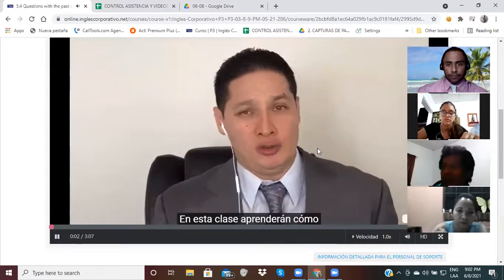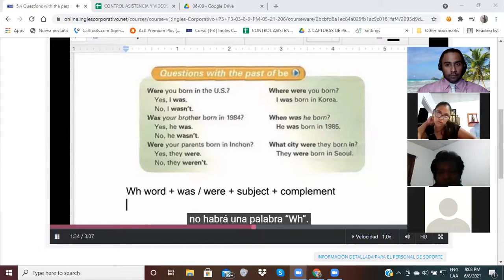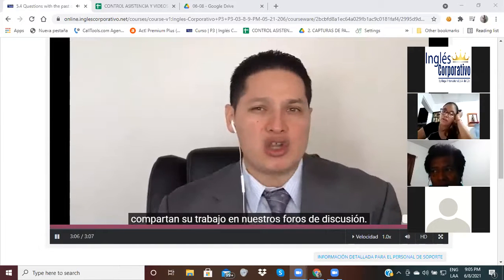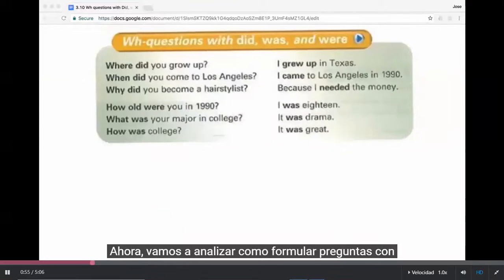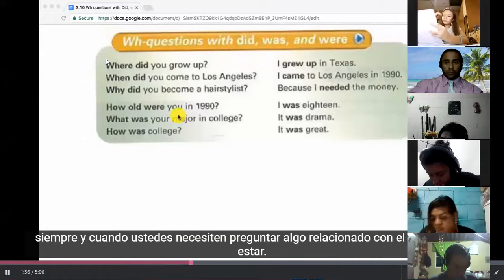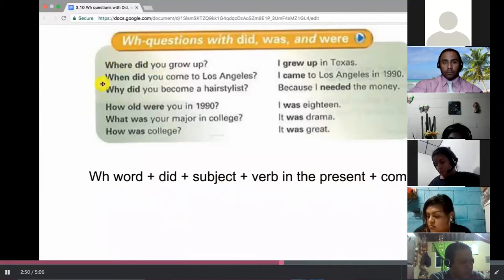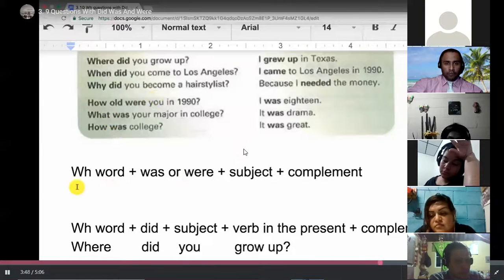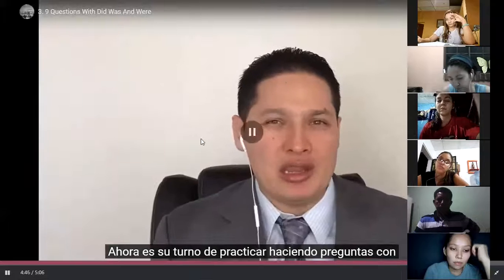Ingles Corporativo-Videoconferencia#14-Wh Questions